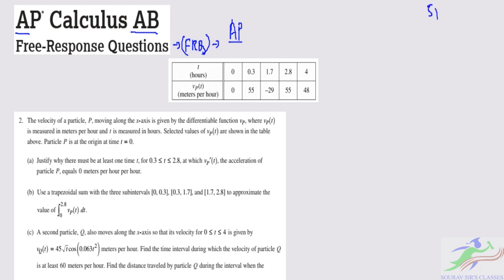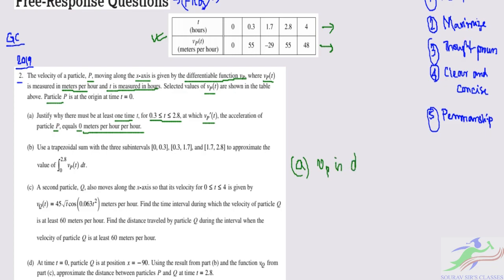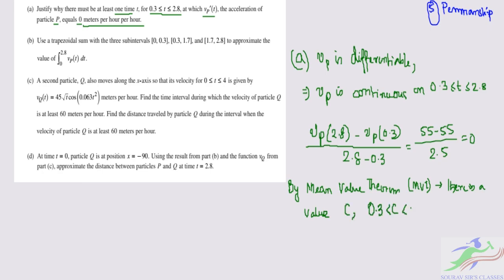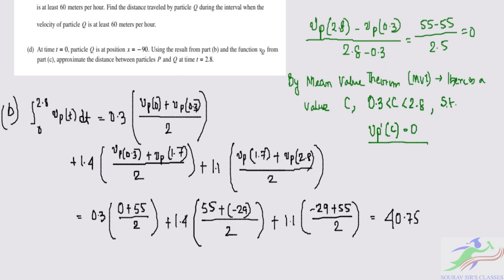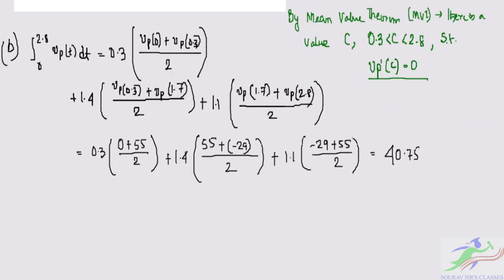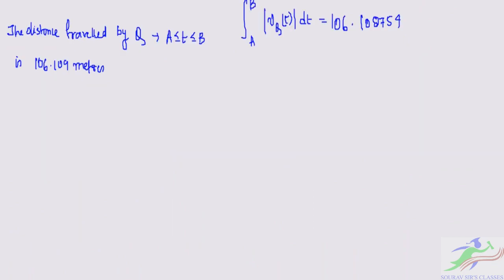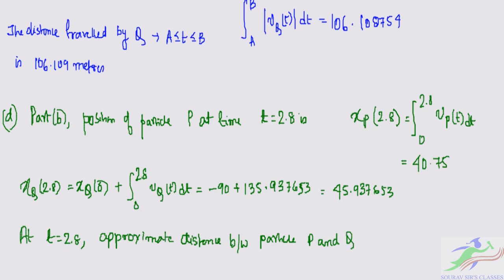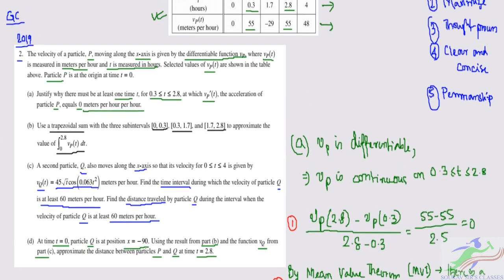AP Calculus 2019 Free Response Questions Q 2 Questions _ Solutions _ Answers